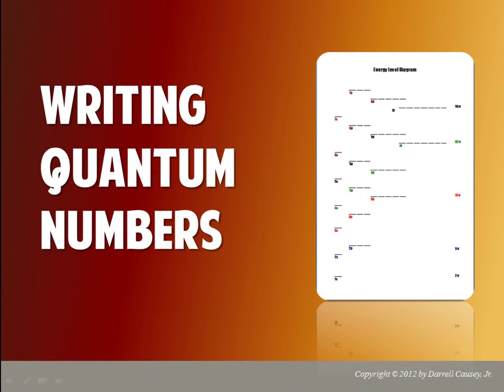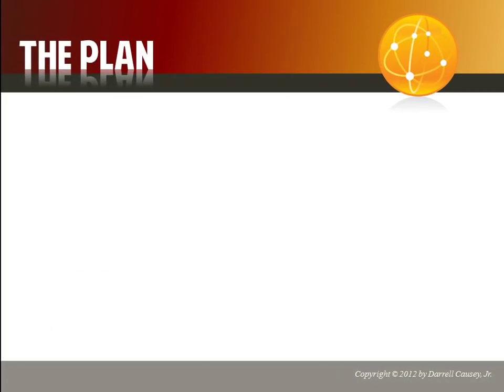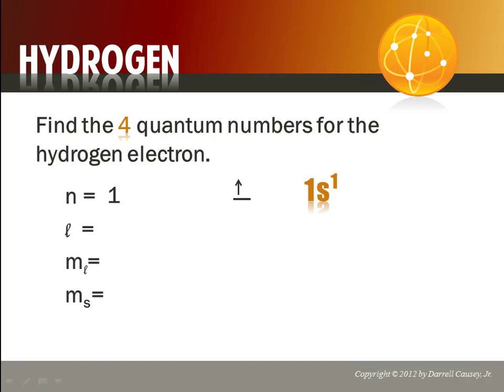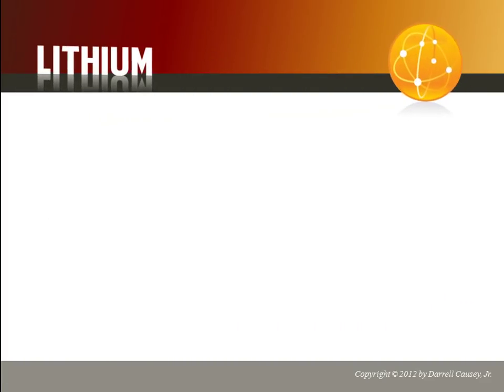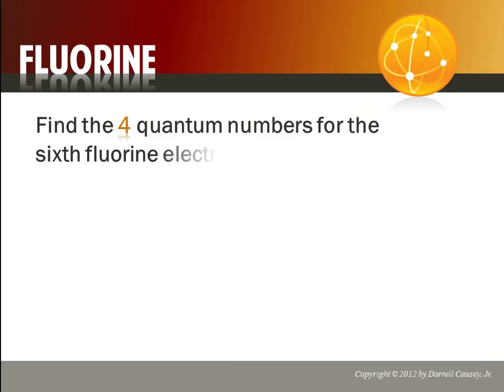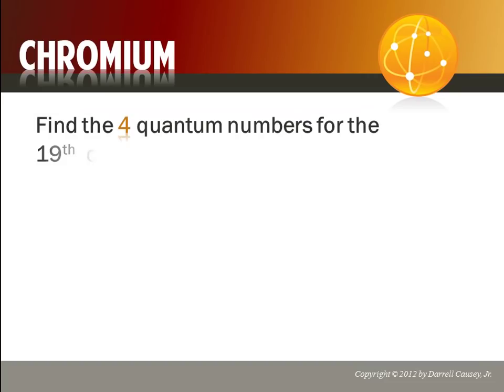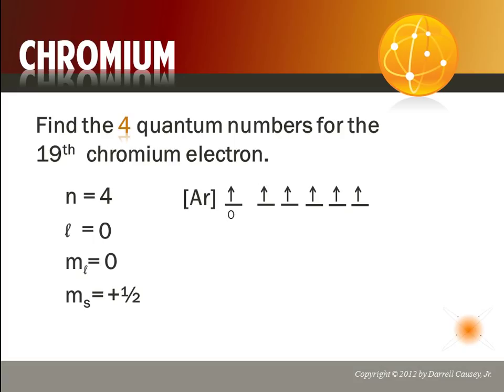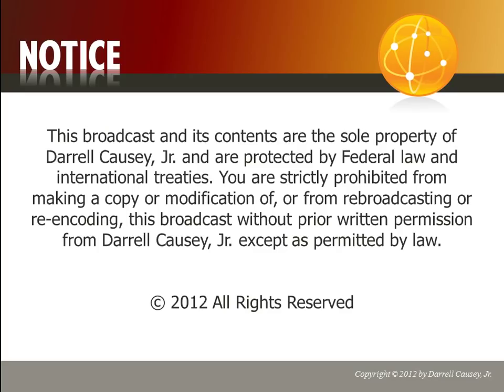How to Write Quantum Numbers for Electrons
Writing Quantum Numbers. Mr. Causey shows you step by step how to write quantum numbers for specific electrons in certain elements. All you need to know are the rules for quantum numbers and the periodic table in order to write all 4 quantum numbers for any electron.

RESOURCES:
Polyatomic Ion Cheat Sheet: